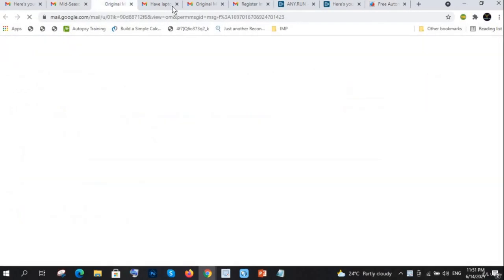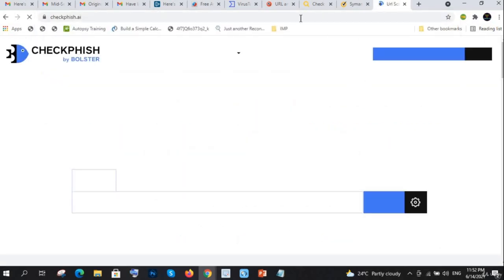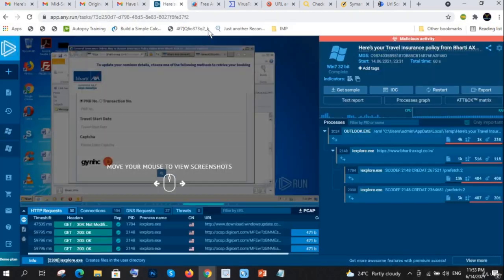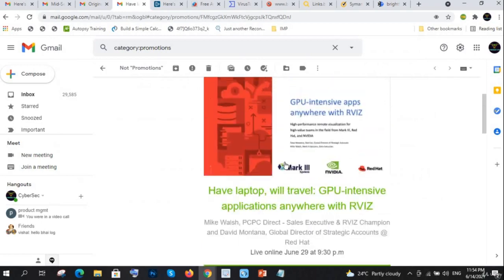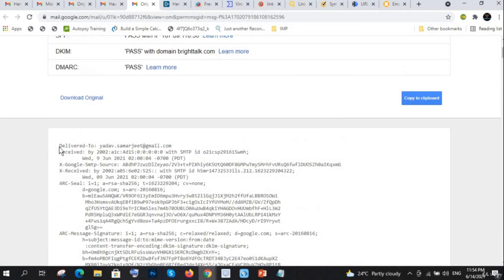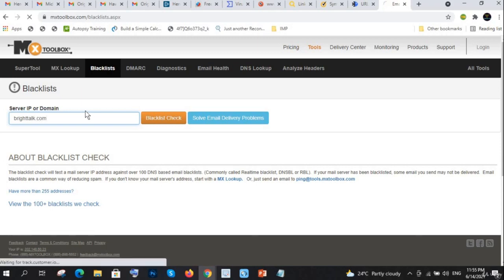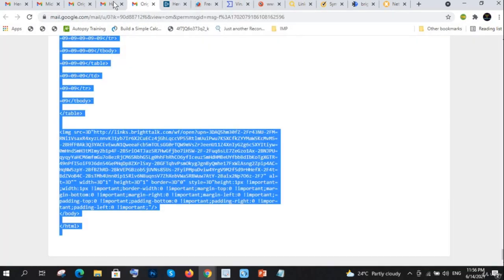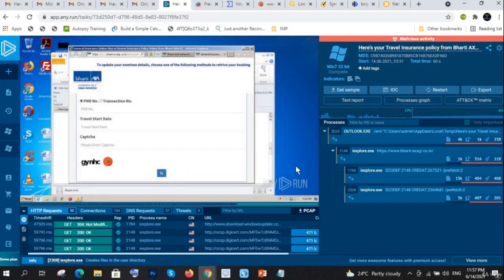Section-8 | Email Analysis Practical Beginners to Pro | Lecture-16 | Email Analysis Practical 1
Welcome to Practical Email Analysis, where we equip you with the skills to identify potential threats lurking in your inbox. In this episode, we'll focus on one of the most common cyber threats with practical approach: phishing emails analysis.